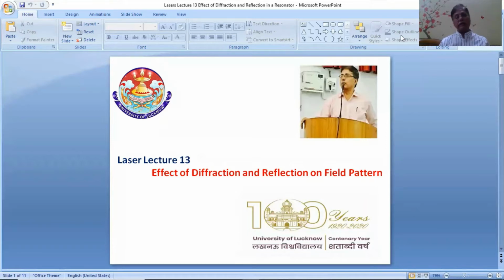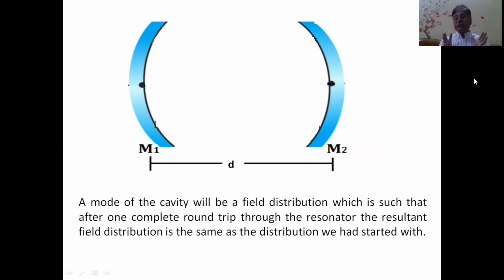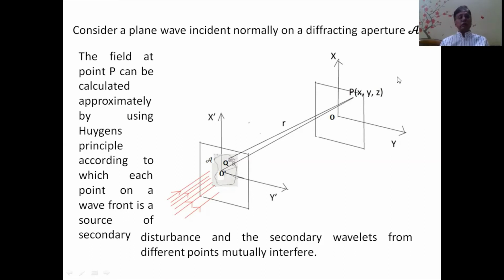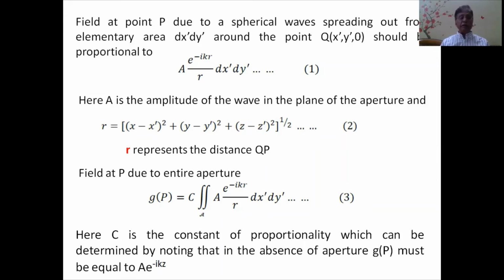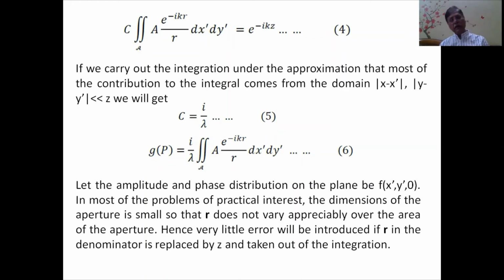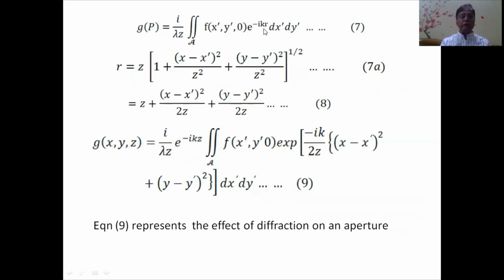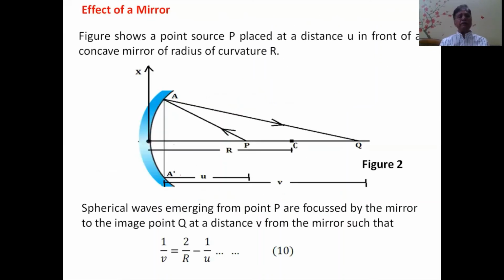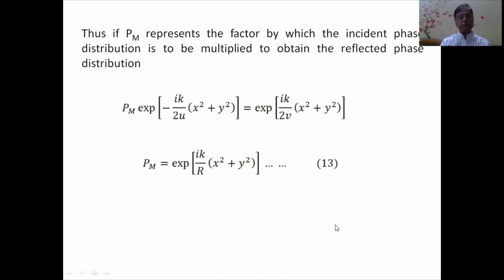Laser Lecture 13 Effect of Diffraction and Reflection in a Resonator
Diffracting aperture, Huygens principle, wave front, spherical waves, phase distribution, Spherical mirror, Confocal resonator, Modes of the resonator, Gaussian, Waist size.

The lecture is suitable for post graduate, undergraduate students and also for students appearing at various competitive examinations.